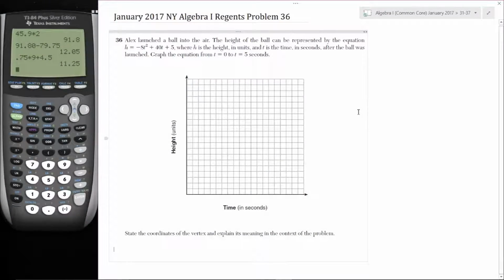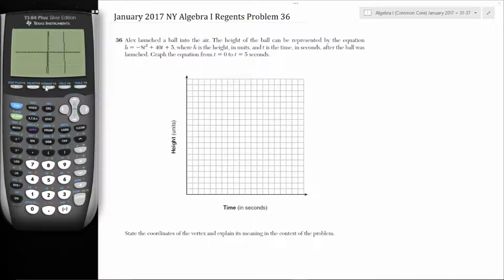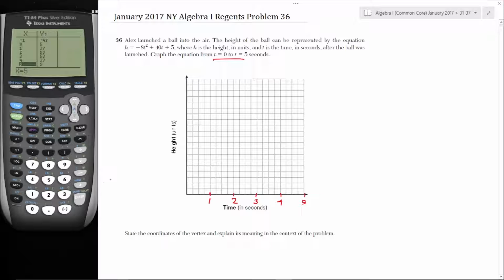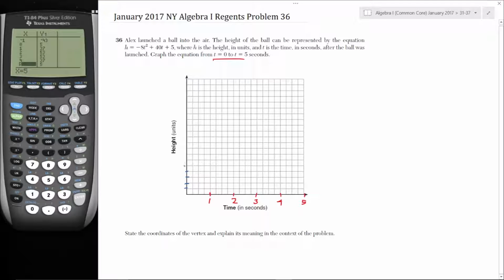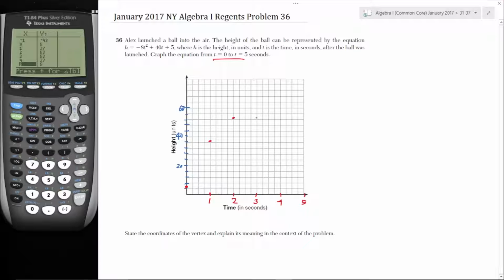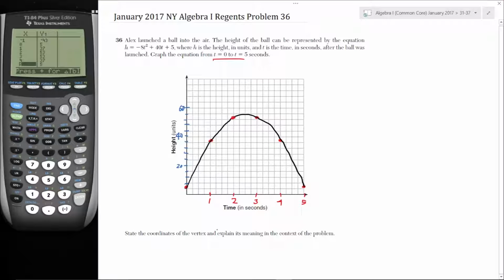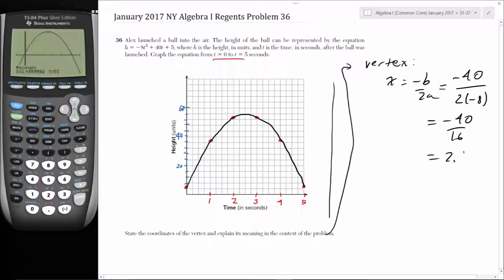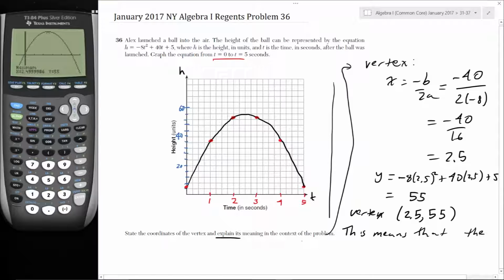Problem 36, January 2017 Algebra I (Common Core) Regents Exam - JuanTutors.com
36 Alex launched a ball into the air. The height of the ball can be represented by the equation h = -8t^2 + 40t + 5, where h is the height, in units, and t is the time, in seconds, after the ball was launched. Graph the equation from t = 0 to t = 5 seconds.

State the coordinates of the vertex and explain its meaning in the context of the problem.